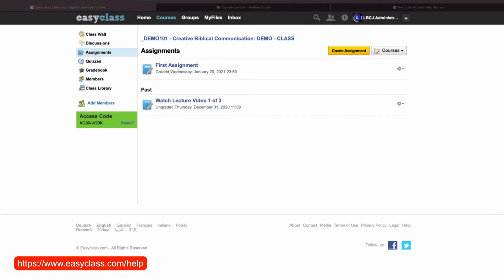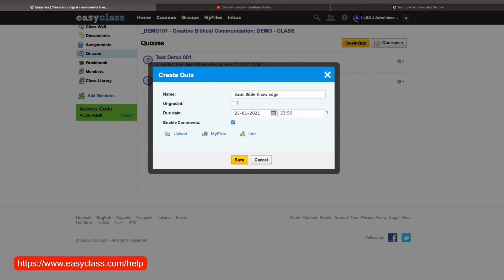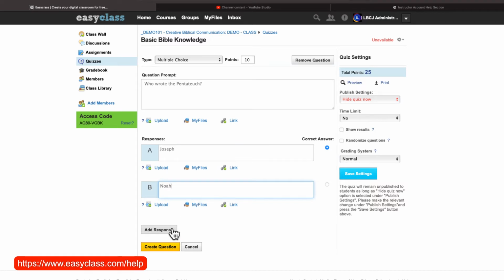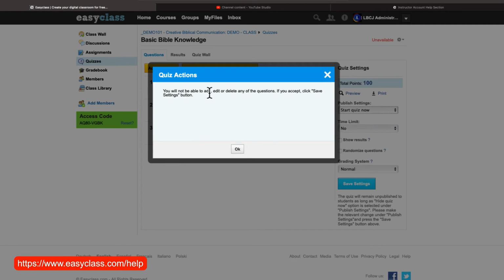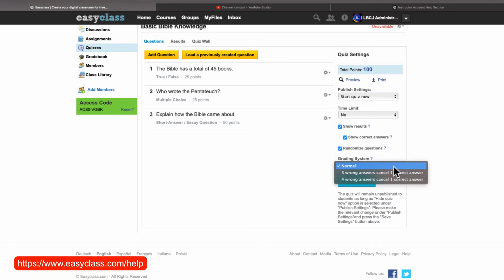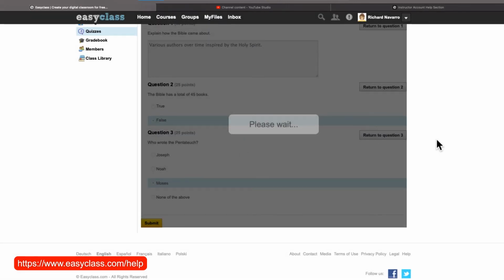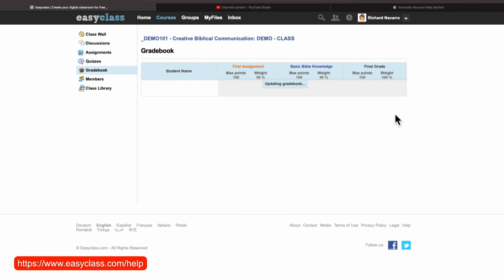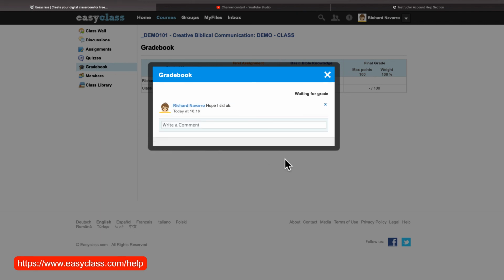LBCJ Instructor Tutorial - Quizzes - VOD 008